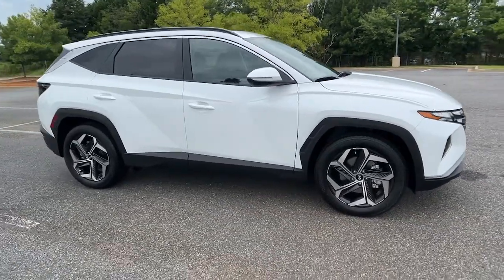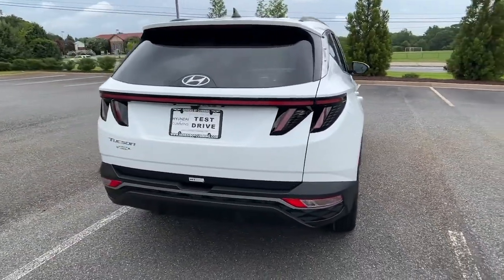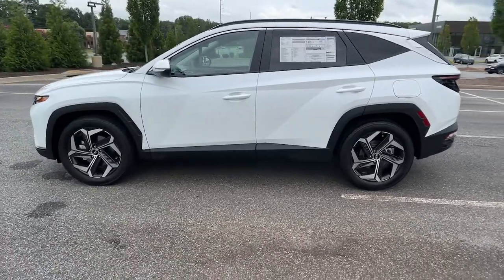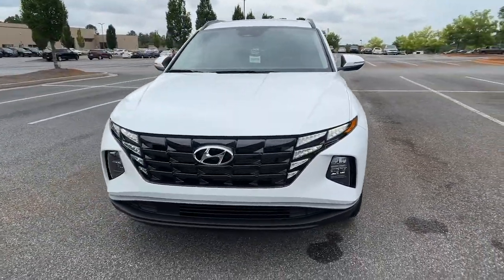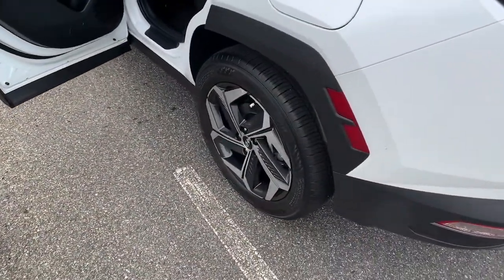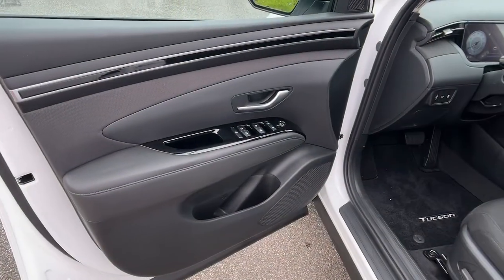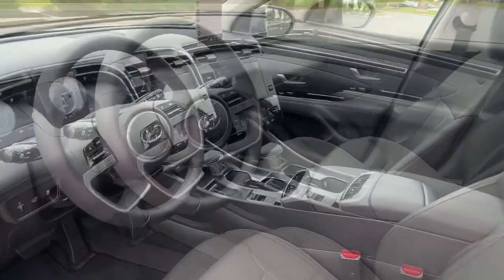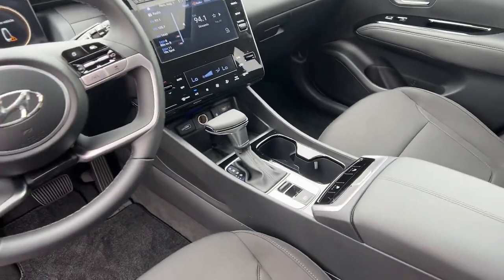2022 Hyundai Tucson Cumming, Big Creek, Milton, Sugar Hill, Johns Creek, GA H152327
White Pearl New 2022 Hyundai Tucson available in Cumming, Georgia at Hyundai of Cumming. Servicing the Cumming, Big Creek, Milton, Sugar Hill, Johns Creek, GA area.